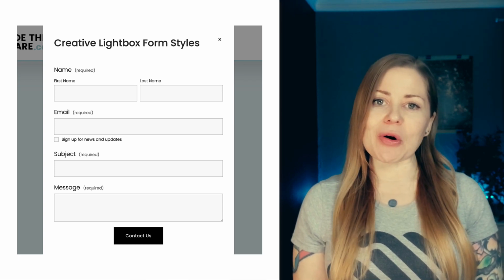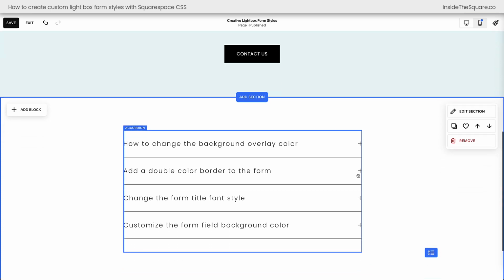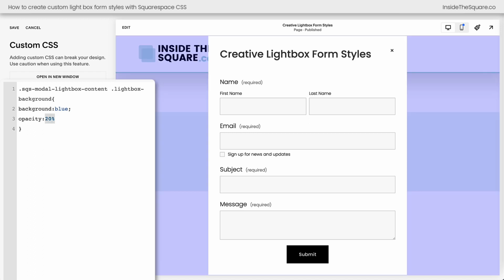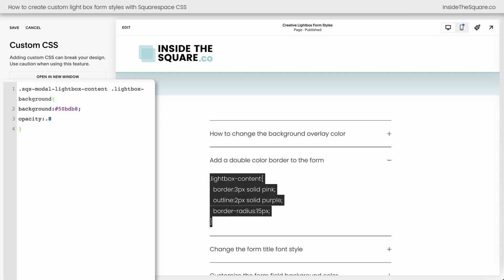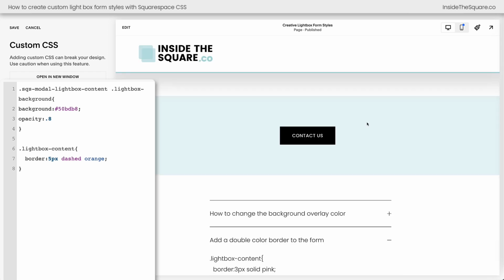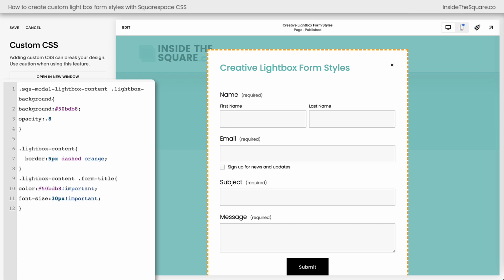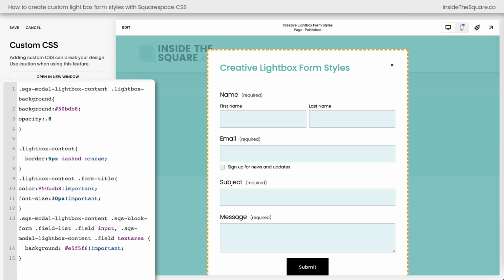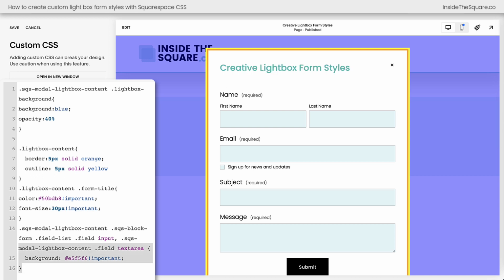How to customize a light box contact form in Squarespace // Light box form squarespacecss tutorial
In this tutorial you’ll learn how to customize the look of a Lightbox contact form on your Squarespace website. We’ll be using custom CSS to change the overlay color, add a border, and update the style of the form title.

As always, the codes we’re using in this video are below, but there are quite a few parts of this code that you’ll want to update to make it uniquely yours! Be sure to watch the video so you’ll understand what you’ll need to customize.

Here are the codes from this tutorial:

/* How to change the background overlay color */
.sqs-modal-lightbox-content .lightbox-background{
background: pink;
opacity: 0.5

/* Add a border & outline */
.lightbox-content{
border-radius:15px;
border:3px solid pink;
outline:2px solid purple

/* Update the title font style */
.lightbox-content .form-title{
color:purple!important;
font-size:20px!important;

To create an even more customized title, check out my free guide to common font & text properties

/* Customize the form field background color */
.sqs-modal-lightbox-content .sqs-block-form .field-list .field input, .sqs-modal-lightbox-content .field textarea {
background: e5f5f6!important; border-radius:5px!important